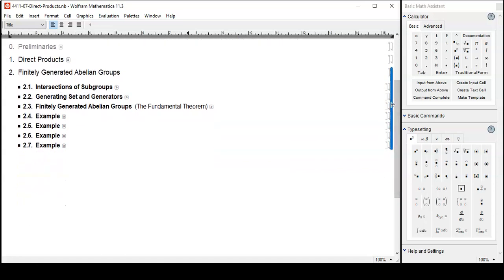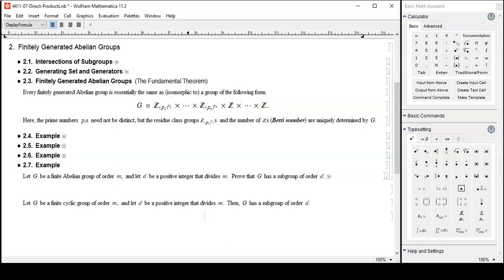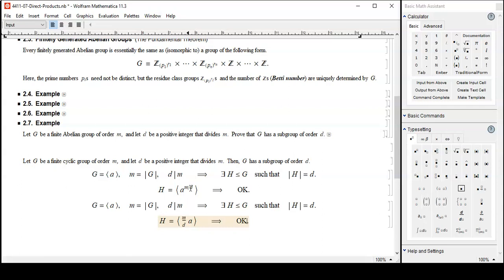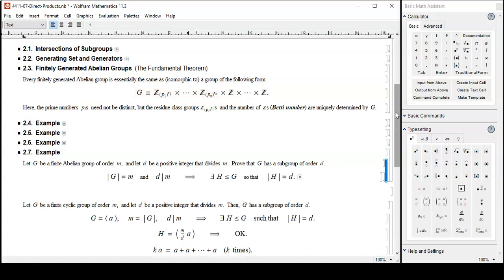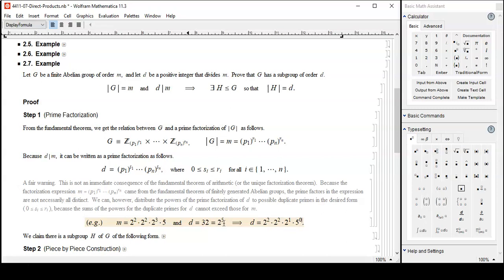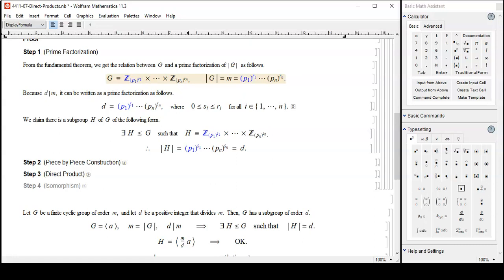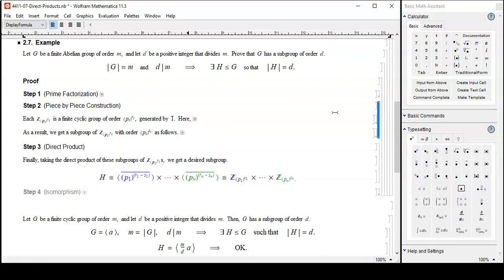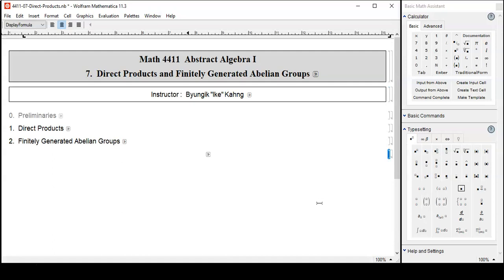4411-07-2D Finitely Generated Abelian Groups 2